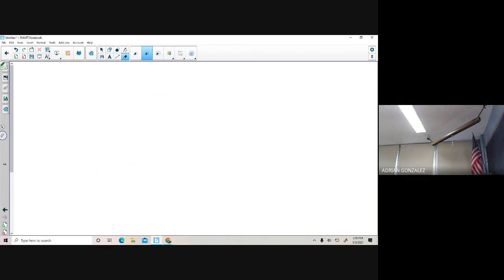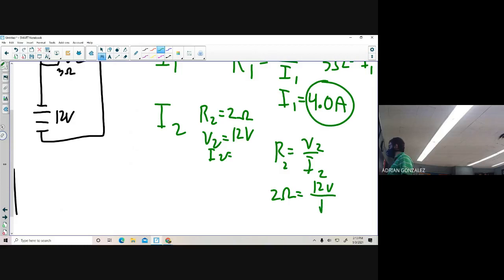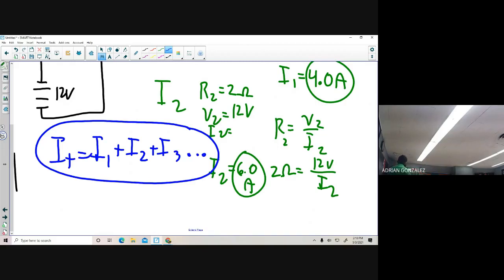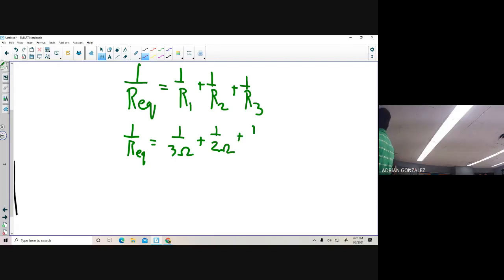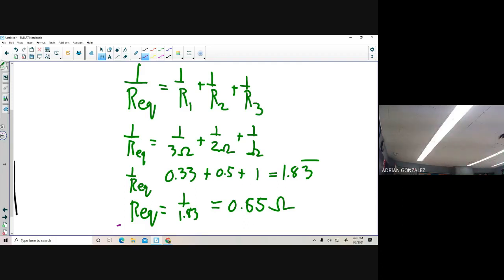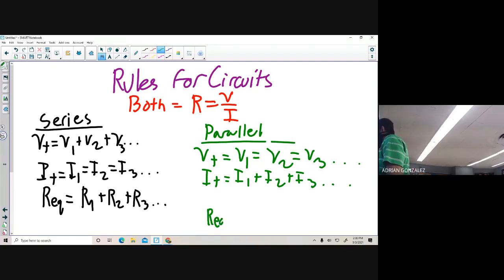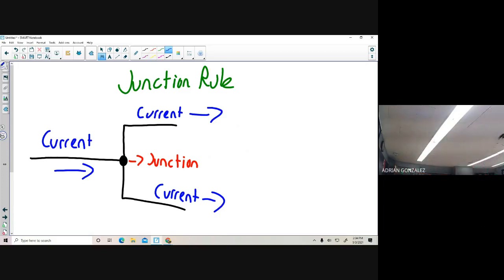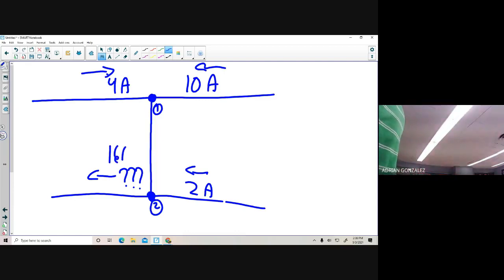Parallel Circuits and the Junction Rule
How to Calculate total voltage, current and equivalent resistance in a Parallel circuit. Kirchhoff's Junction rule